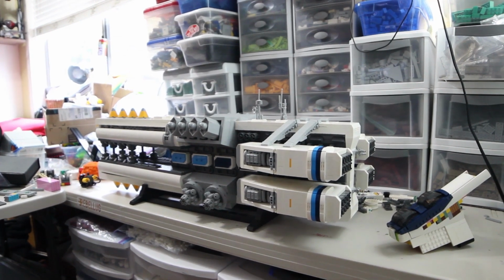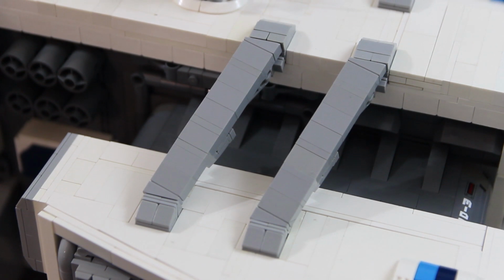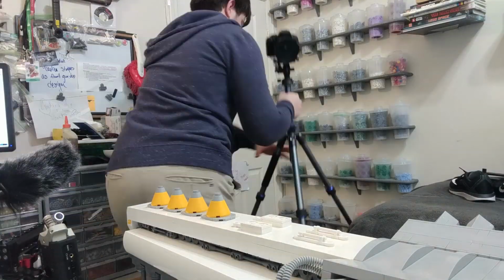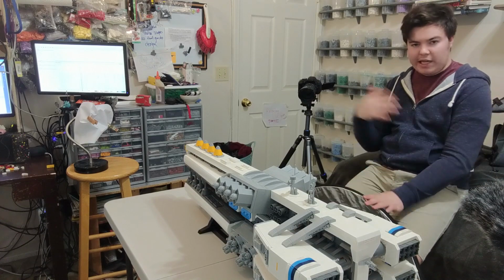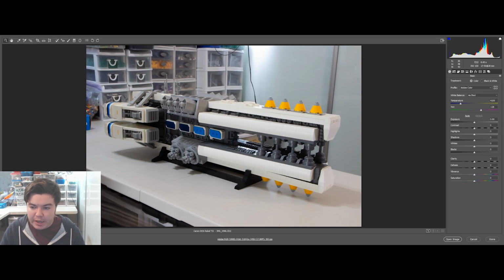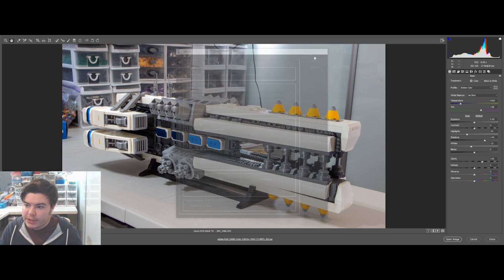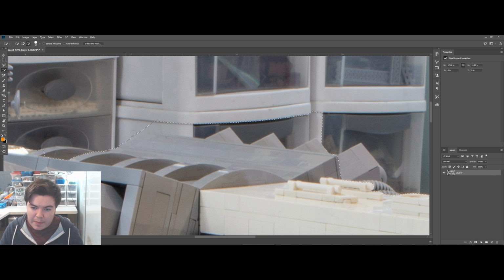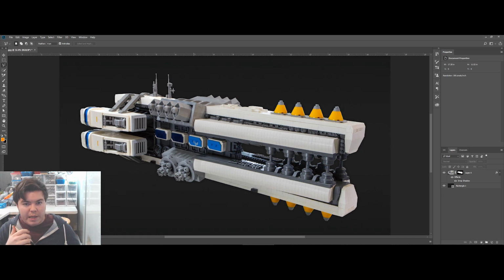How to Photograph LEGO MOCs - 2018 SHIPtember Build Log #4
If you saw my post on Flickr or Instagram, you can tell I actually ended up redoing the picture. I used basically a lot of the same methods, I just wanted to get the other side of the SHIP, so I needed to add more lights. Ended up using two more than I did in the video.

(go here if you don't have photoshop or you want to do everything right)